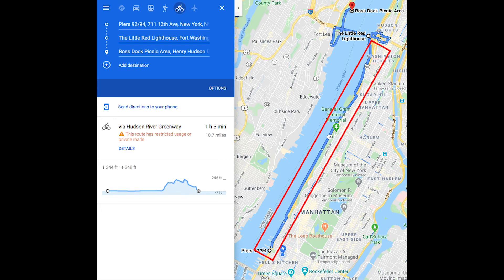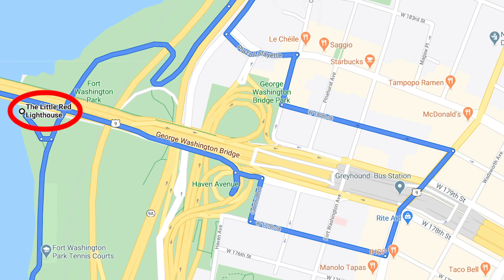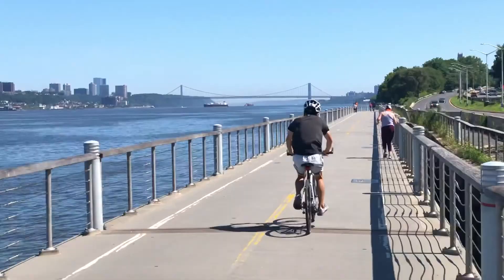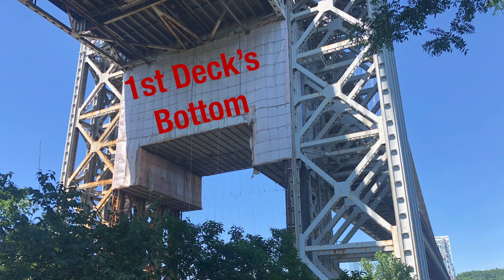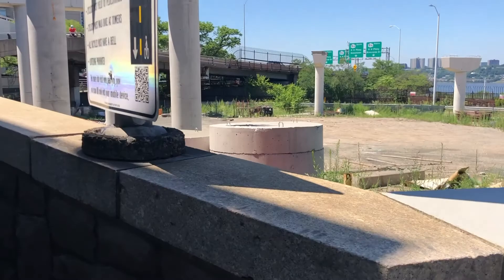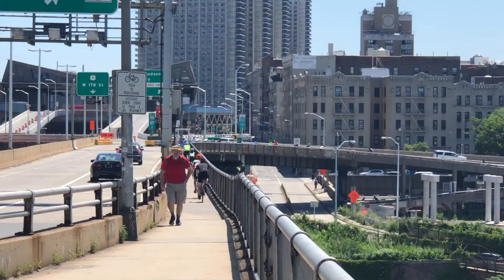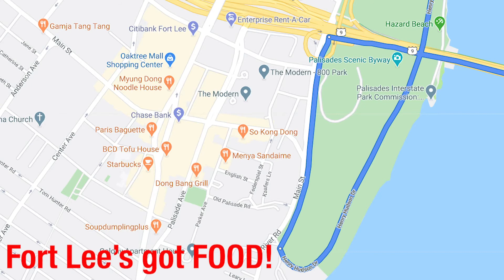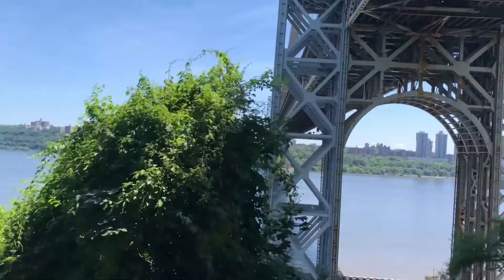【Bund2Boro EP14】Awesome Bike Ride over The George Washington Bridge to NJ for A Weekend Picnic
We wanted to get a break from the City badly, so we took a long ride to NJ over the GWB and had picnic by the Hudson River. Getting on the GWB is trickier than the other bridges connecting Manhattan but totally doable.

Definitely a fun thing to do on weekends!